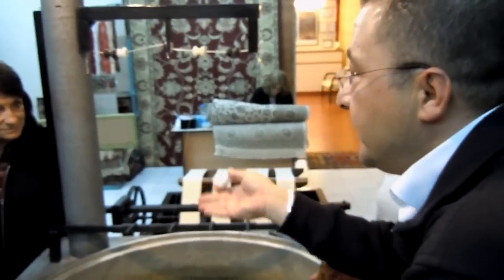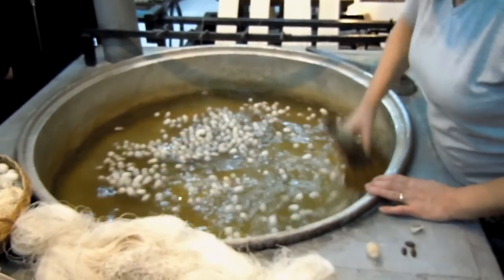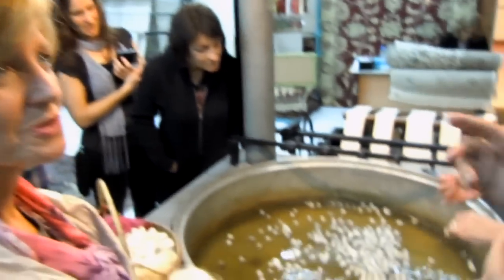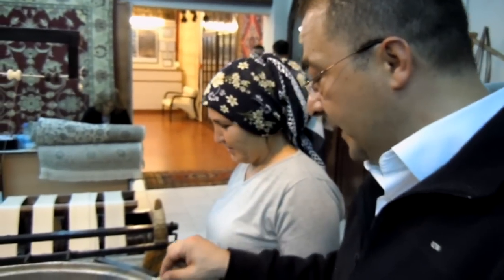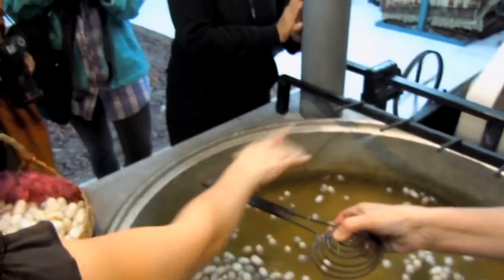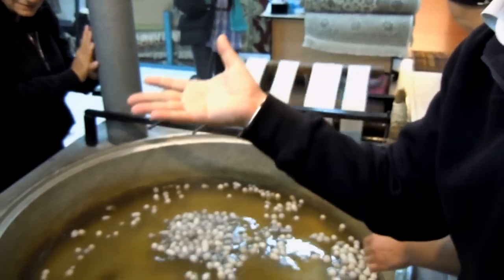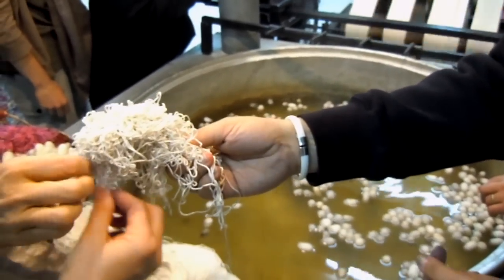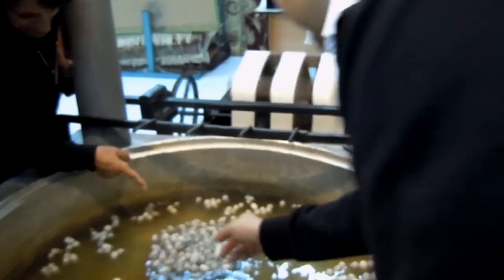Silk Cocoons in Turkey: How to process silk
Our travel club for photo lovers and solo travelers really got a kick out of this place. We visited a carpet factory on our trip to Turkey and got to see how they spin silk from the cocoons of silk worms. Really interesting to see how they do it and was just one of many interesting things we learned about turkish carpet making. They first have to soak the cocoons in hot water to extract the silk without breaking. From one cocoon they get 1 mile of silk fiber!